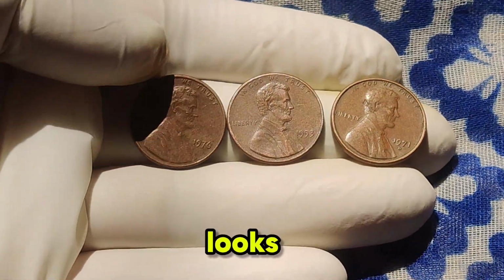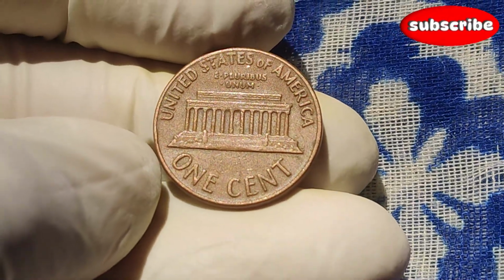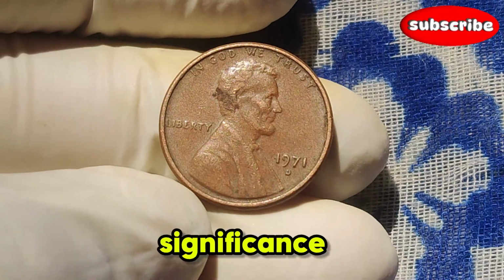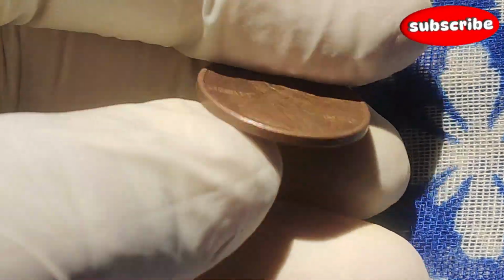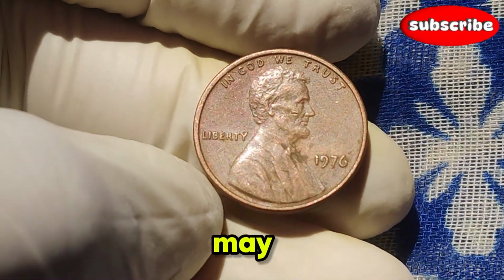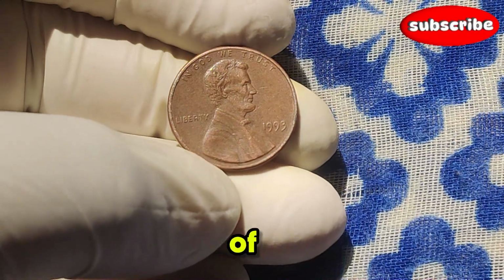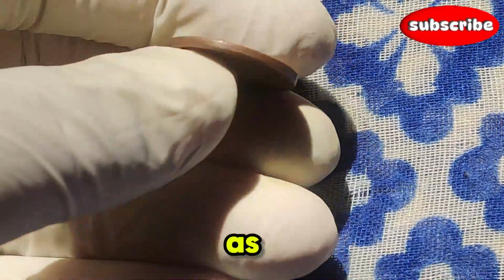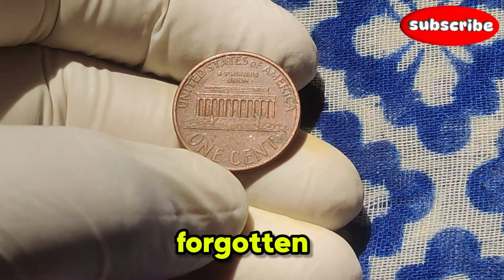TOP 3 USA’S 🇮🇳 ONE LINCOLN PENNIES! VALUABLE COINS| 🏆 COINS PURCHASER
Welcome to Coins Purchaser!
We dive into the world of rare and historic  coins.We discover the fascinating history, hidden value, and collector's worth of these tiny treasures. Whether you're a beginner or seasoned numismatist, join us for expert insights, exciting finds, and tips on building your own valuable collection.

For example, Some items for sale on my website are associate with another channels and I'm an  associater; other merchandise listed on my YouTube Shelf above is in association with the Teespring program and I’m a Teespring associate.